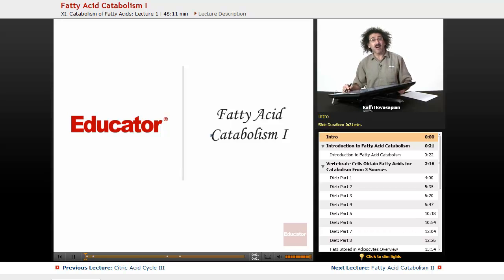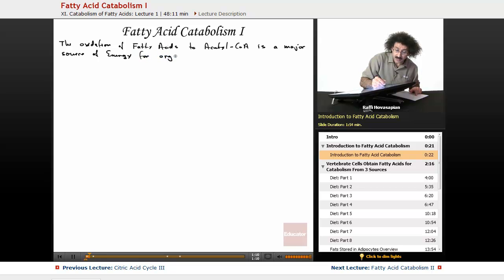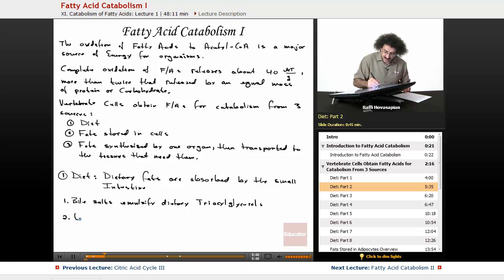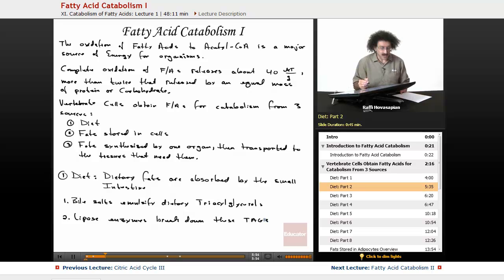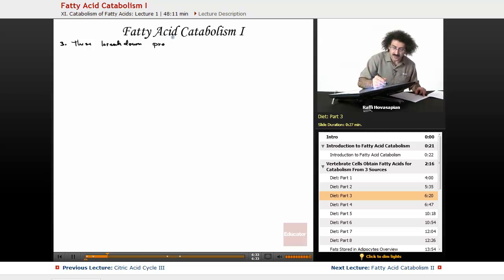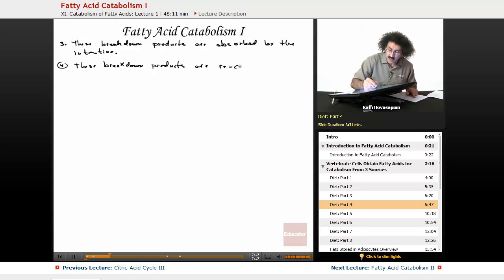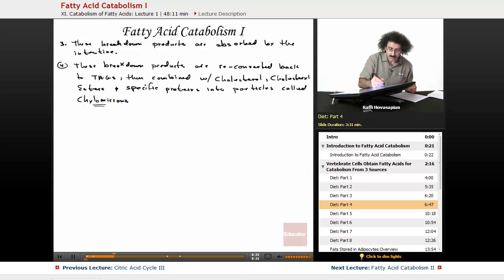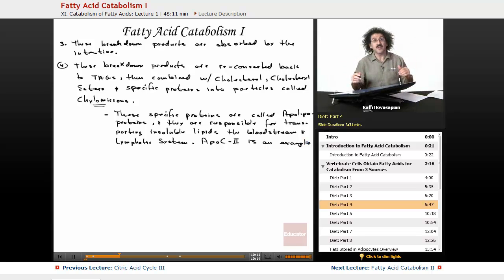"Fatty Acid Catabolism" | Biochemistry with Educator.com